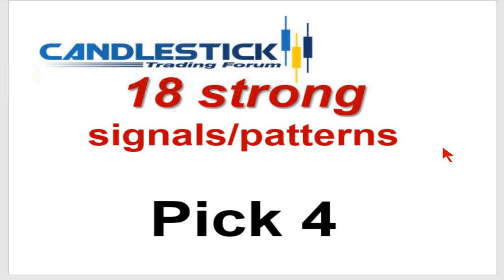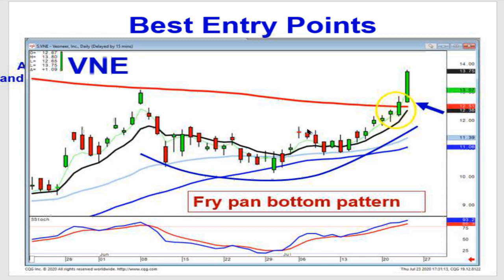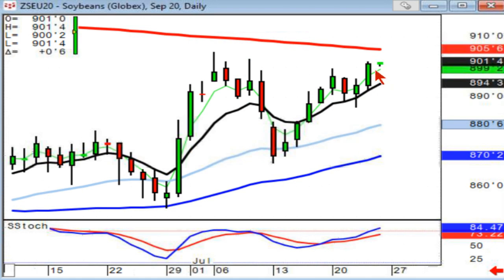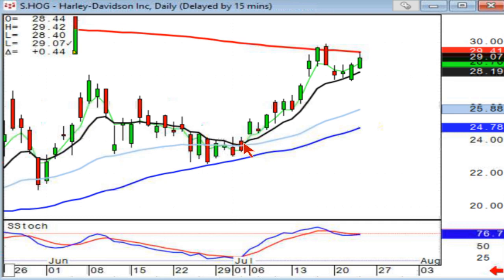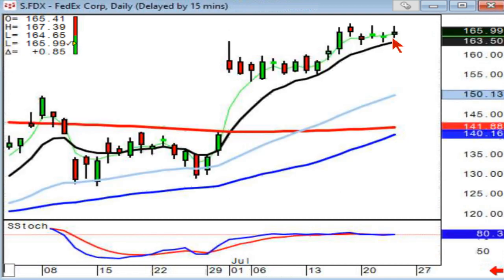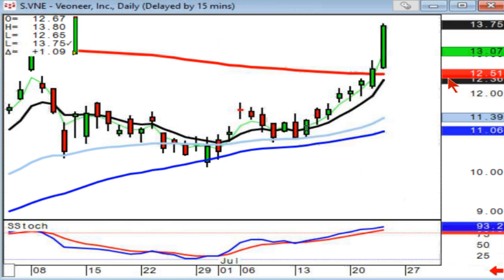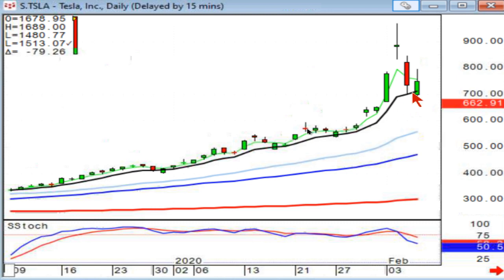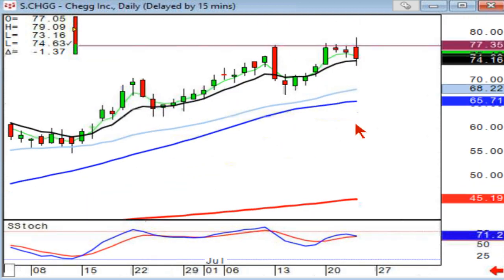Public Stock Chat July 23rd, 2020 with Stephen Bigalow